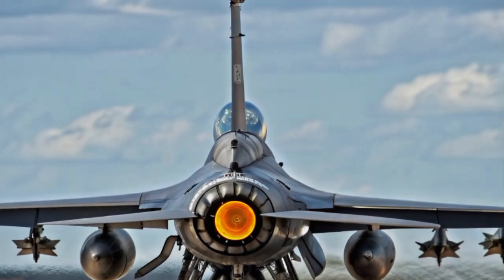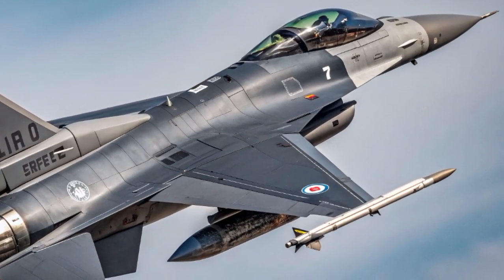2025 F-16 Fighting Falcon – America’s Legendary Fighter Gets a Shocking Upgrade! ✈️⚡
The F-16 Fighting Falcon has been the backbone of air forces around the world for decades, and in 2025 it returns stronger than ever with state-of-the-art upgrades. Known as the “Viper” by its pilots, the F-16 now features cutting-edge avionics, advanced radar, modern weapons, and improved combat systems that make it more lethal and versatile than ever.

In this video, we dive deep into the 2025 F-16 Fighting Falcon: its design, performance, cockpit upgrades, and weapons. We’ll also compare it to modern rivals such as the F-35, Su-35, J-20, and Rafale to see how this 4th-generation legend competes in the modern battlefield of 5th and even 6th-generation jets.

If you love fighter jets, military aviation, and the latest defense technology, this video is for you.